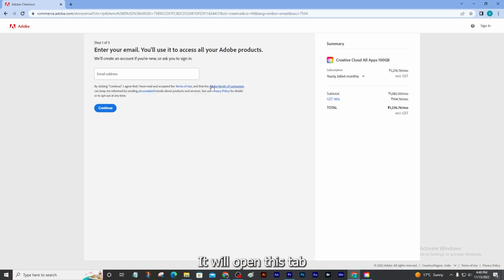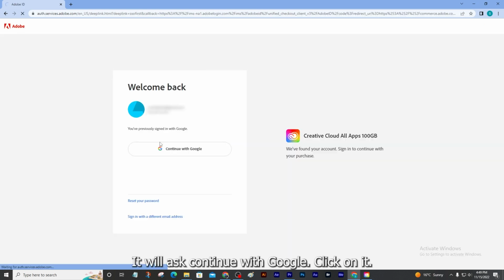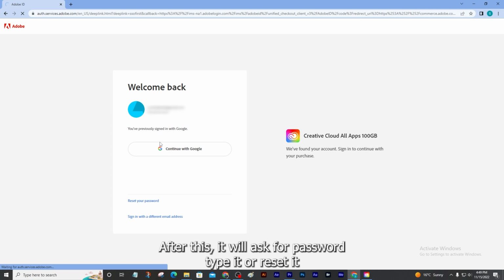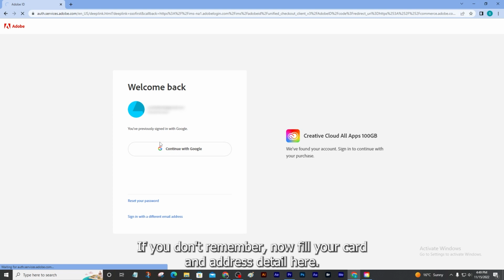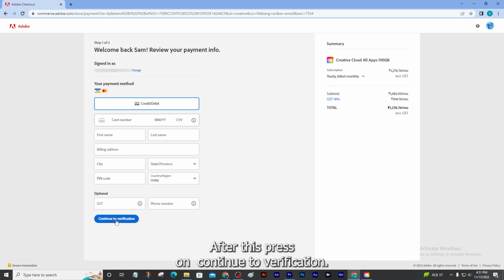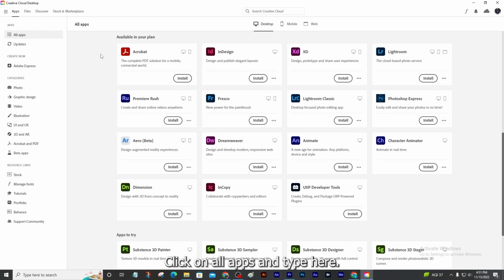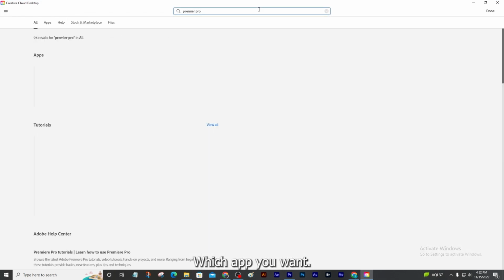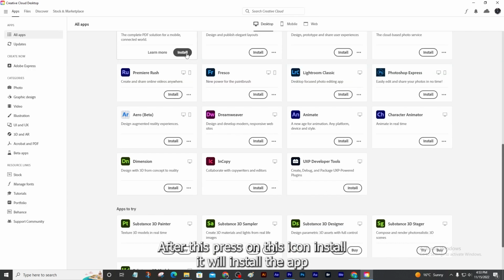Adobe Premier Pro Crack (3 ways ).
We will learn Three different ways how to install premier pro to our PC